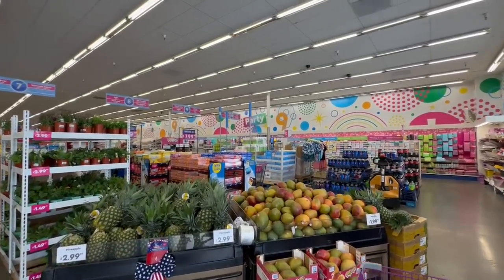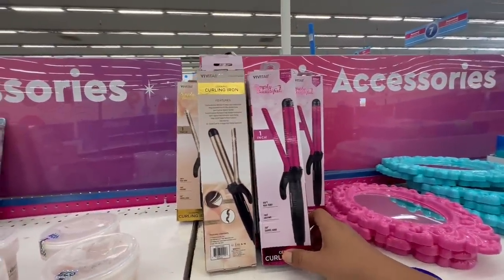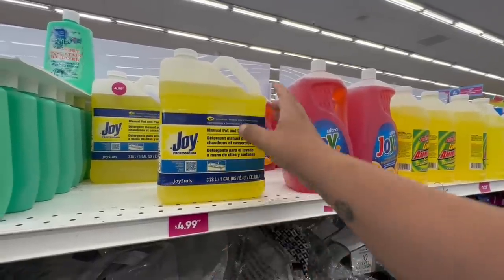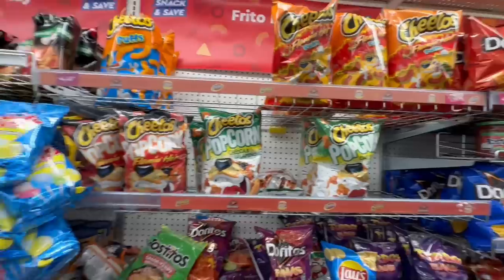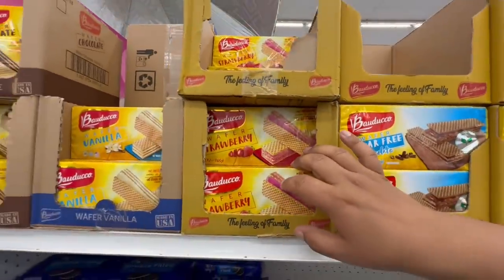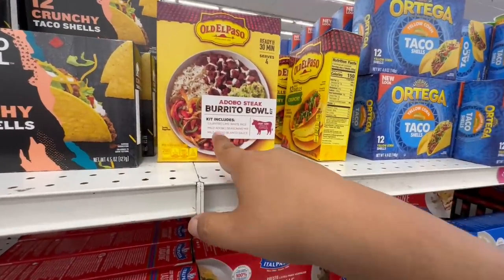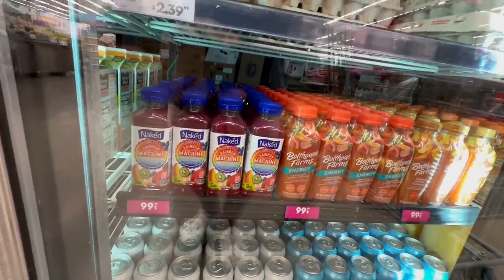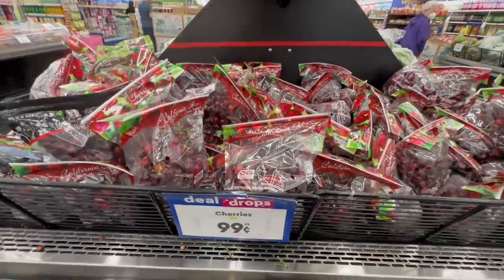XL JACKPOT SHOP WITH ME AT THE @the99stores new 99 cents only stores shopping vlog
You won't believe what I found at @the99stores  aka the 99 cents only stores. There are SO many great deals across the entire store. If you love to save money, you will LOVE this shop with me at the 99 Cents Only Stores. Tons of deals this week, it really did not disappoint. Come shop with me at the 99 cents only stores and DO THE 99! The 99 DID NOT DISAPPOINT! All fresh deals at The 99 Cents Only Stores w/ Sway To The 99 on 6/15/23

proverbs 3:16

SWAY F.

Thank you to all of you for tuning in each week and supporting my content, you are all beautiful Queen of the 99 and Queen of the Dollar Tree Stay Blessed. They should make a show called confessions of a dollar tree addict i would totally be on it. And don't forget to, Do The 99